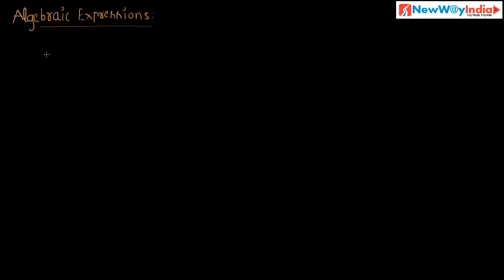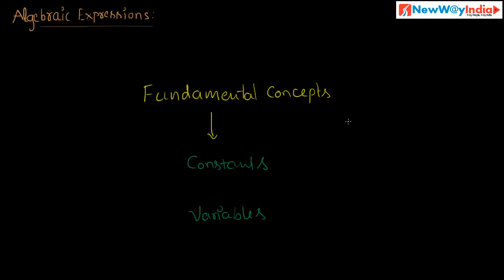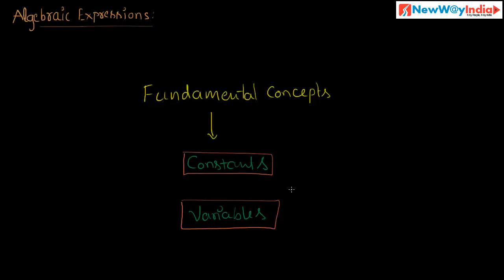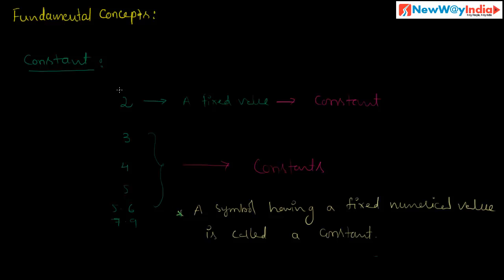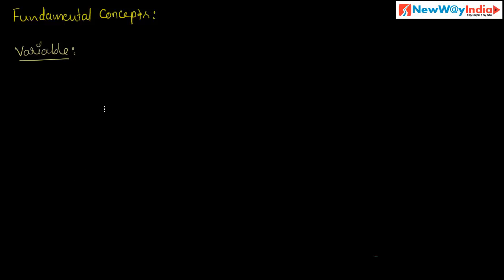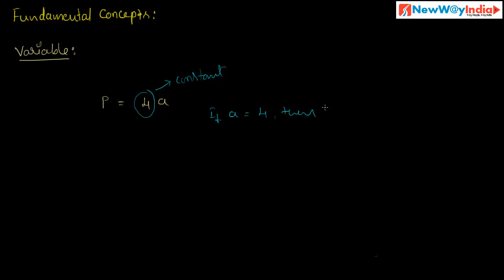CBSE NCERT Class 7 Maths - Algebraic Expressions Constants and Variables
- CBSE NCERT Maths lesson Class VI & VII / Maths Class 7 8 9 10.
- CBSE ICSE Class 7 Maths - Algebraic Expressions Constants and Variables.
- CBSE Class VII Maths, ICSE Class VII Maths - Constants and Variables.
- Mathematics Class VII - CBSE, ICSE NCERT Algebraic Expressions Constants and Variables.
- Class VII - Online Maths for CBSE, ICSE, NCERT India - Algebraic Expressions.
Happy Learning!
NewWayIndia Team.